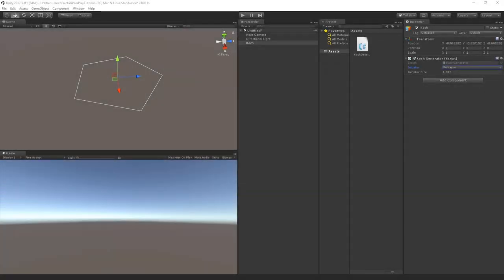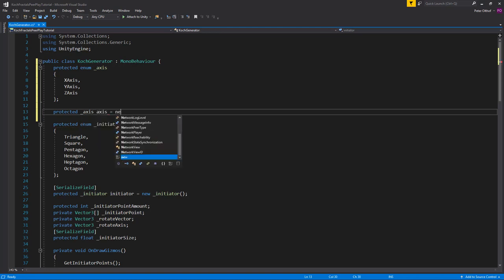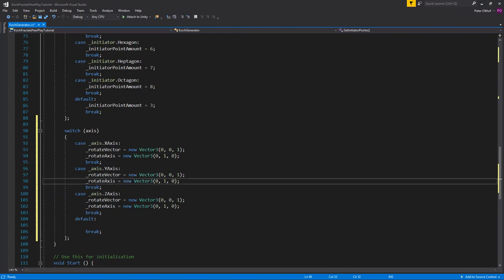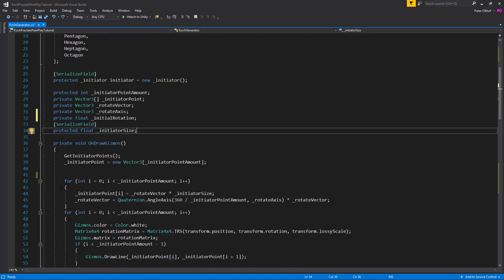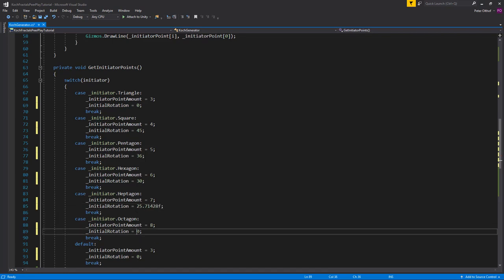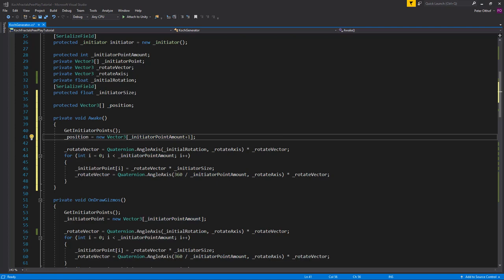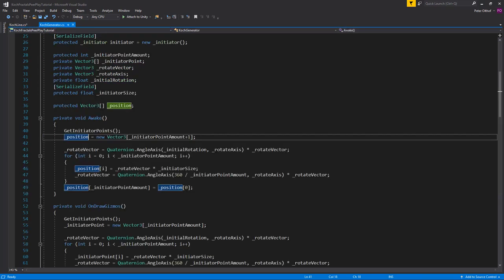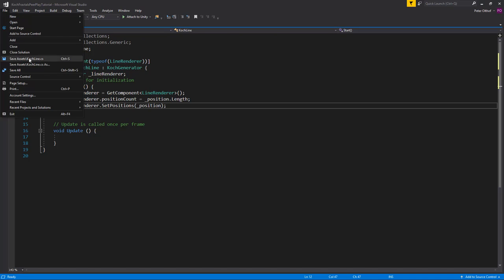Koch Fractals - Unity/C# Tutorial [Part 2 - Initiator Shape]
Explaining koch fractals in Unity C#